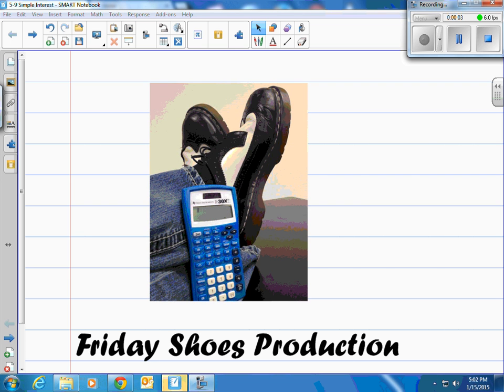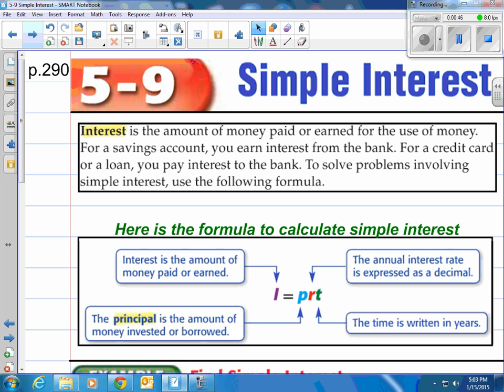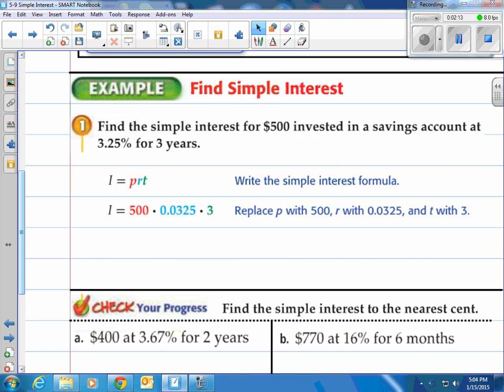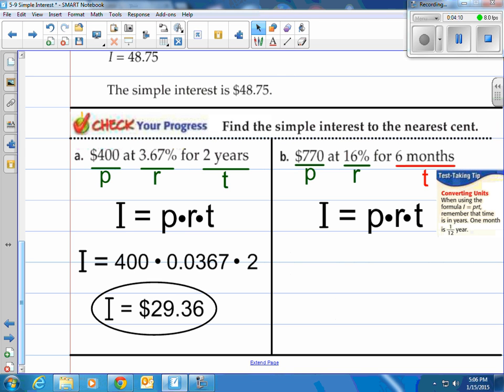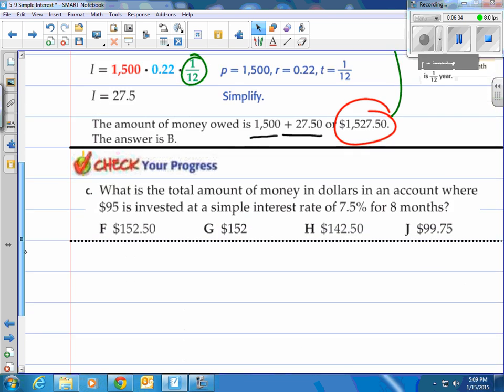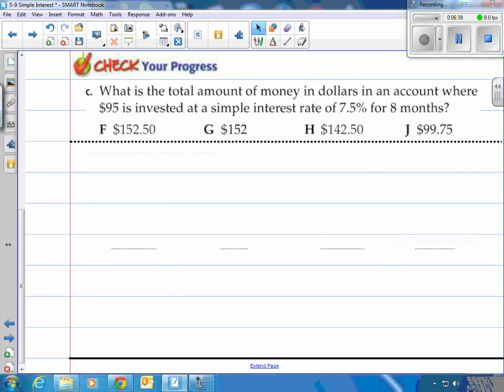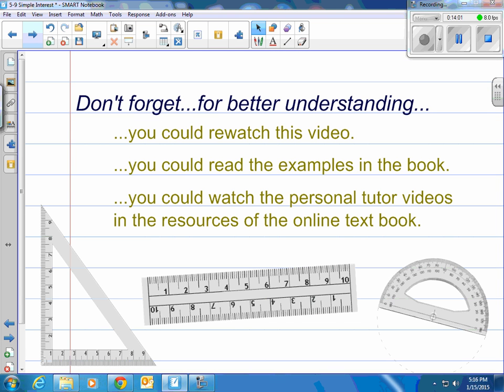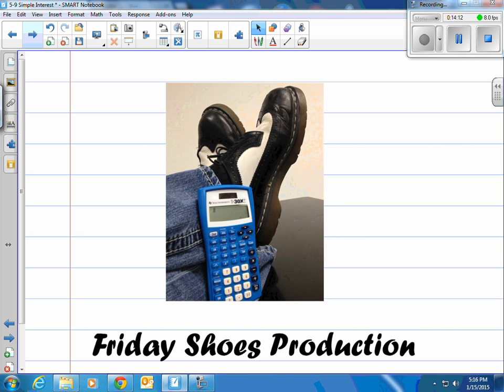Lesson 5-9 Simple Interest